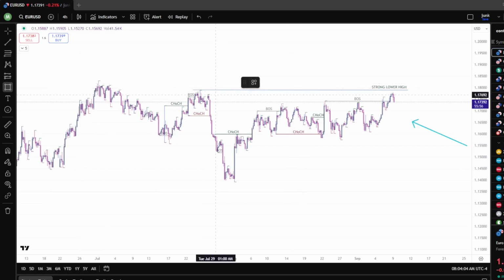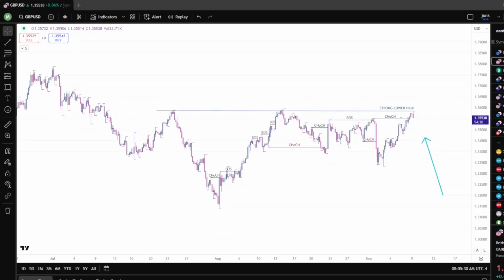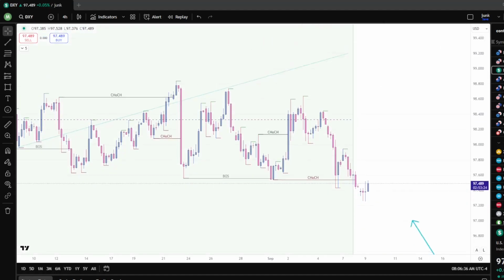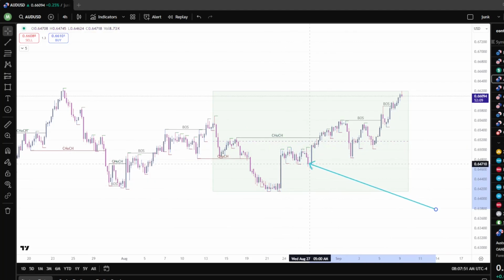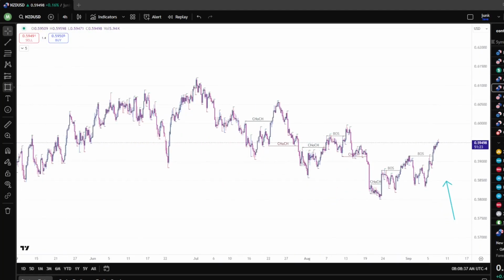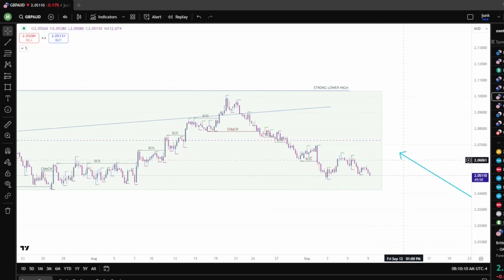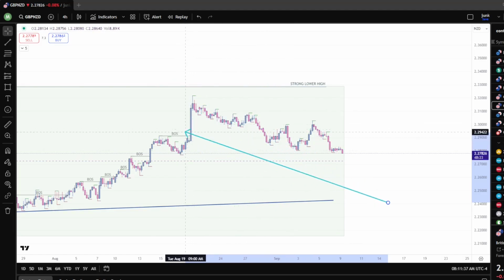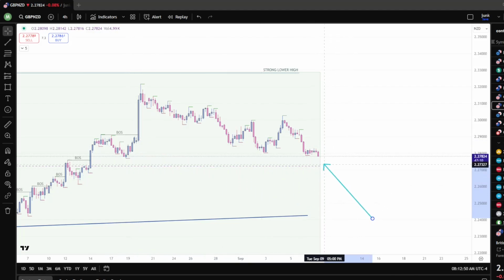Markets pricing in rate cut? Forex market analysis of price action EUR/USD GBP/USD AUD/USD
Are markets are now pricing in a 15% chance of a 50 bp rate cut at the upcoming FOMC meeting next week? CPI still to come